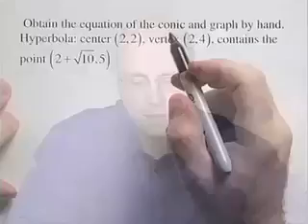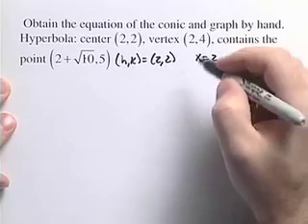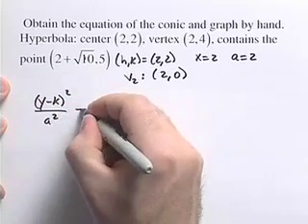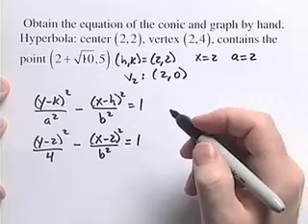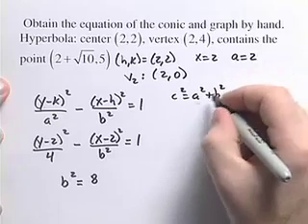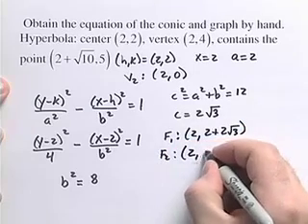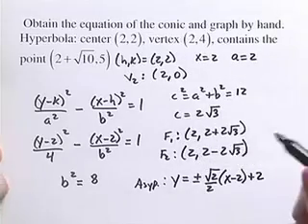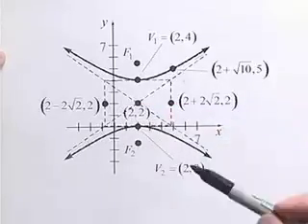Ch9 #6 ChapterTestPrepVideos Sullivan Precalc UC Concepts 3e